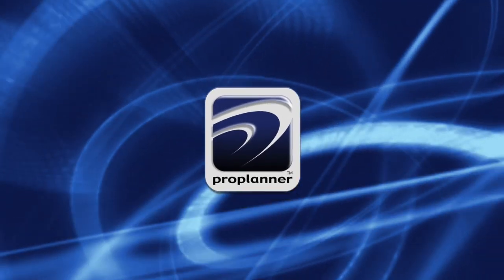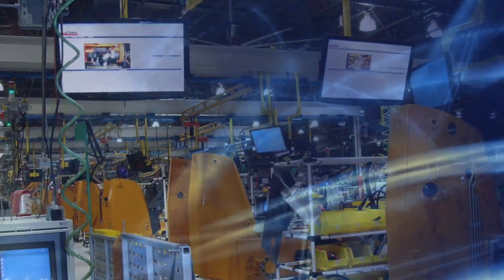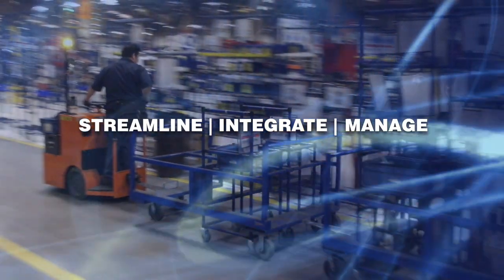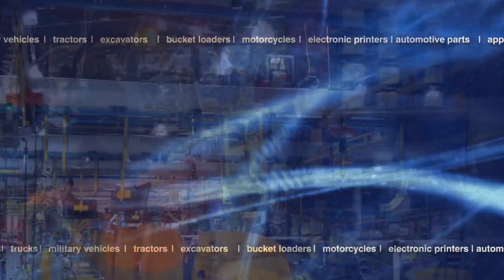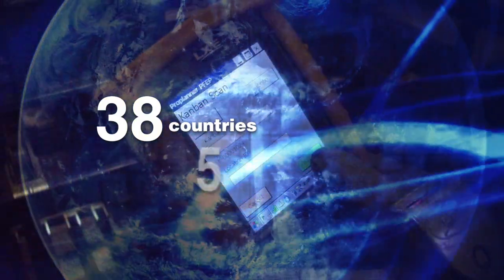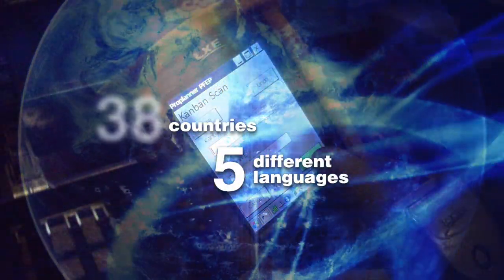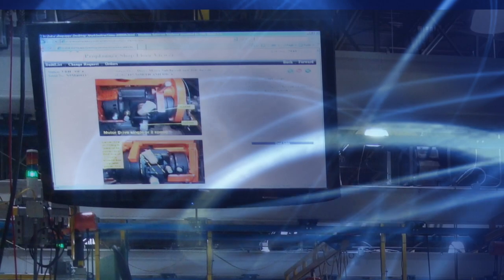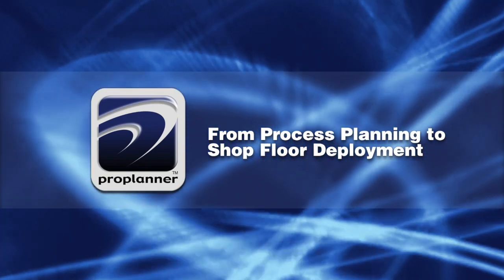Proplanner Company Overview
Proplanner offers tools for teams to launch complex product to the factory floor. To learn more about Proplanner and what we offer, head